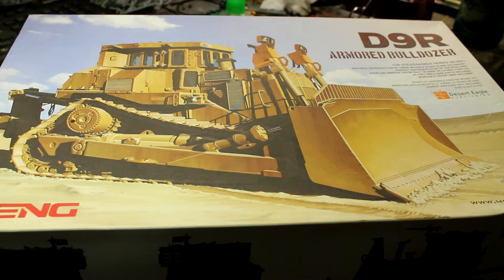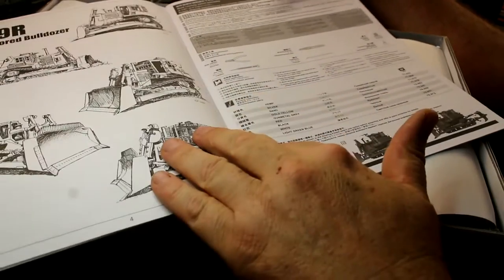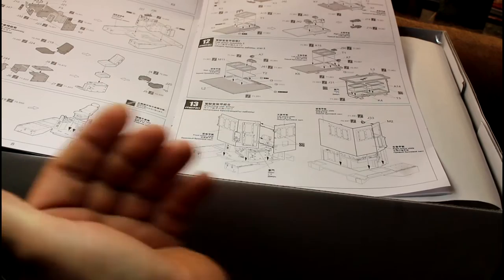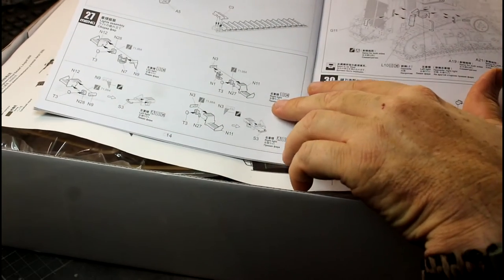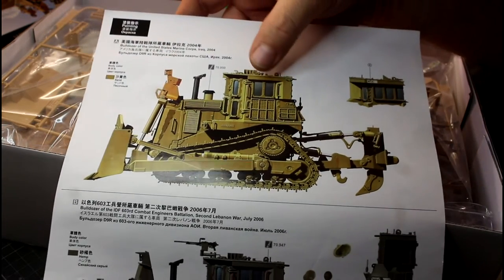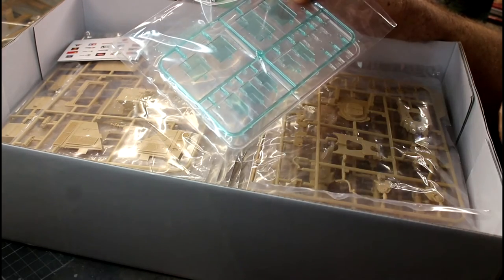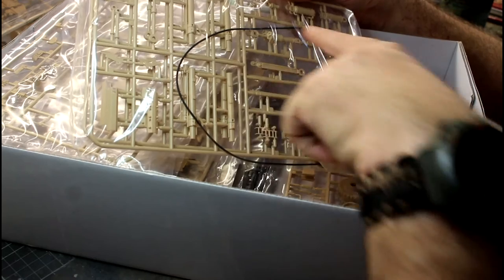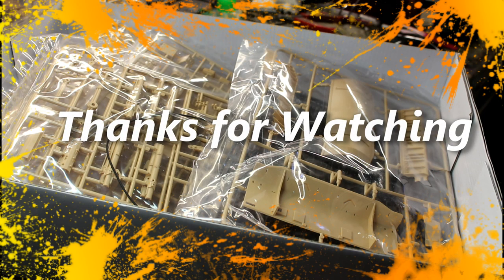D9R Armored Bulldozer Inbox Review